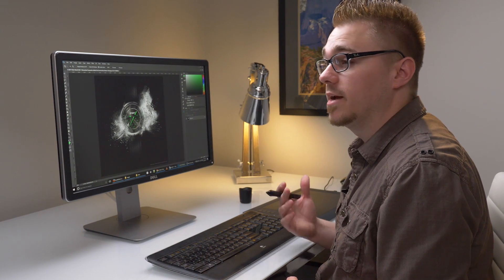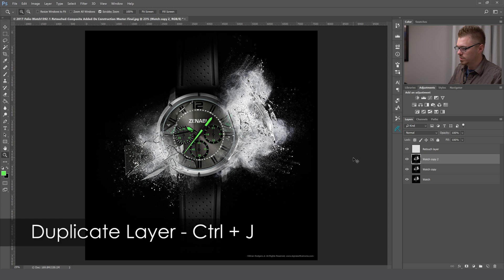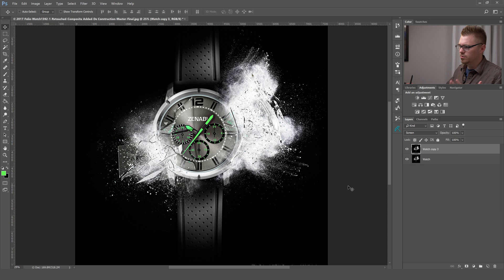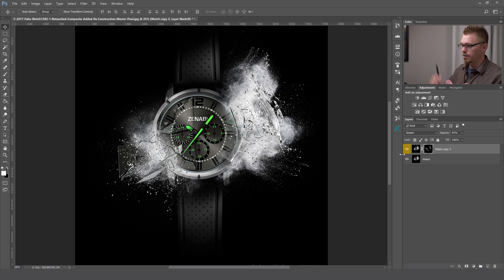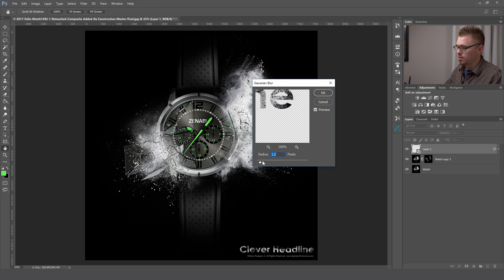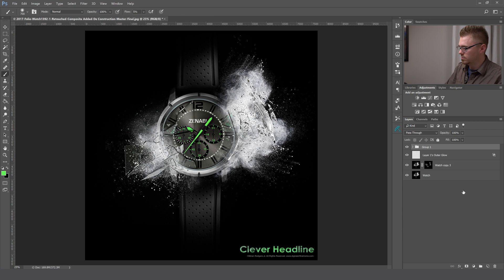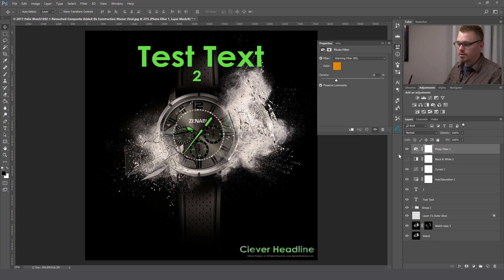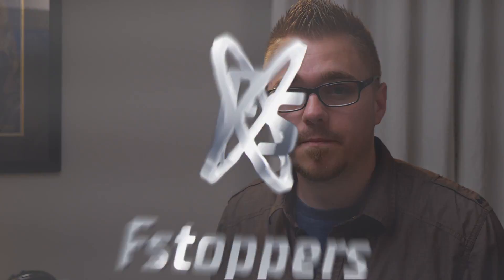How To Work Faster With Layers in Photoshop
Fstoppers teams up with Commercial Photographer/Digital Artist Brian Rodgers Jr. to demonstrate how to work more efficiently and maximize your time spent in Photoshop by using shortcuts when working with layers. Check out more work or sign up to follow more tutorials from Brian Rodgers Jr. here: